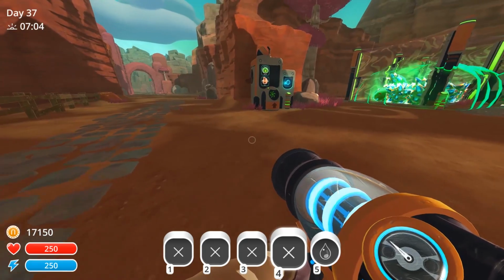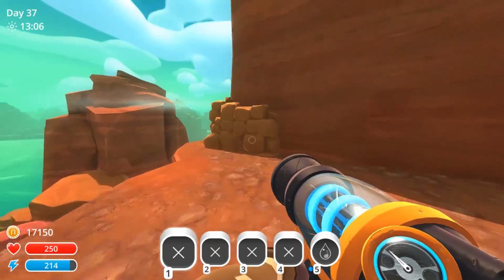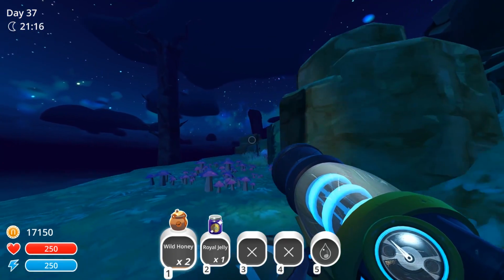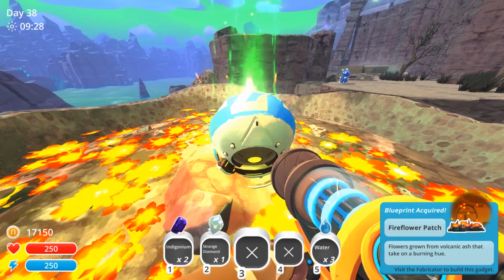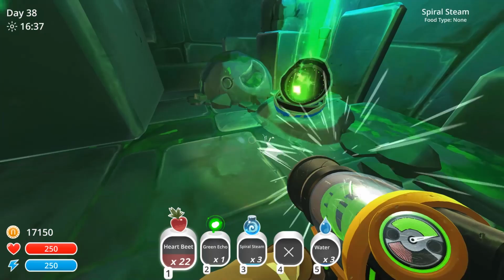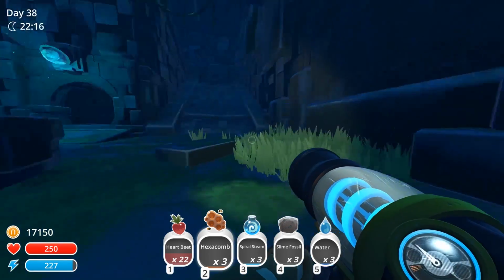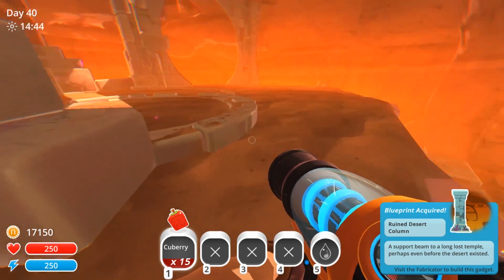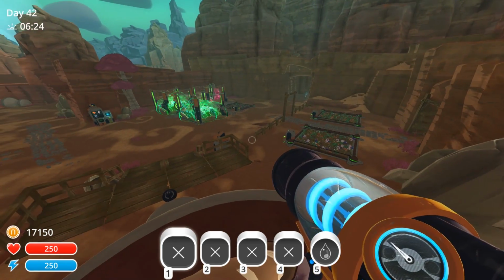Slime Rancher v1.0.1 All Blue Treasure Pods - All New Blue Treasure Pods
Welcome back to skylab gaming with your host skylab gaming krazian. Today I walk you back through finding all the new blue treasure pods in Slime Rancher. quite a few new pods have been added since the last guide so the new locations are denoted here as well as the previous ones for reference. Be on the look for the black pod locations in just a bit. Enjoy!